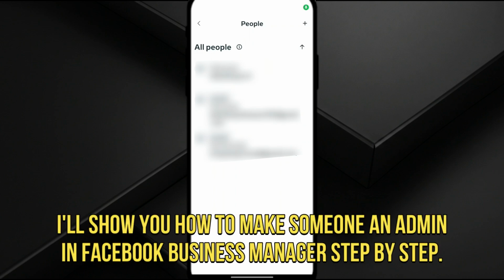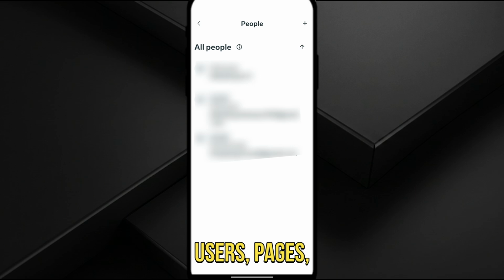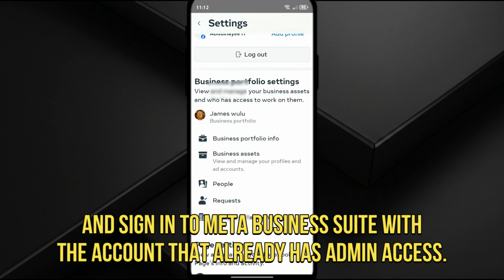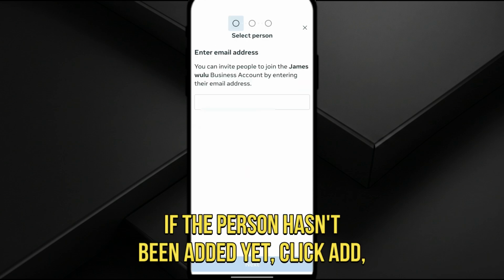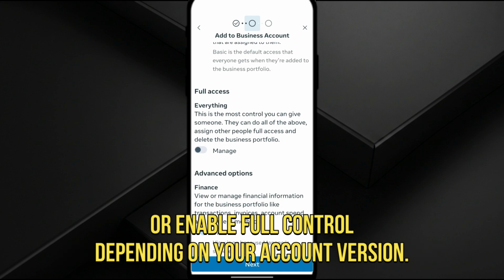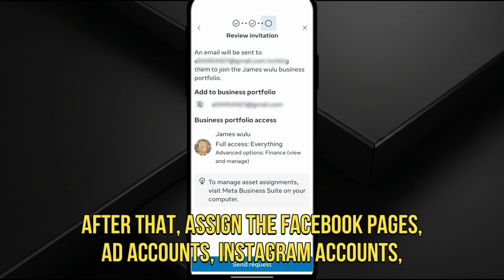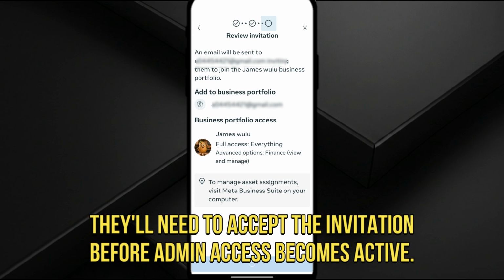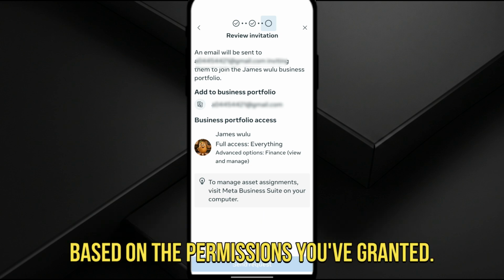How to Make a Facebook Profile an Admin in Business Manager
How to Make a Facebook Profile an Admin in Business Manager shows you how to add a person and assign admin access to your Facebook business assets through Meta Business Manager.

Learn how to add a Facebook profile, assign the appropriate permissions, and manage admin access for your business account.